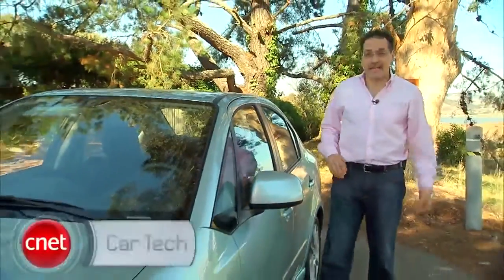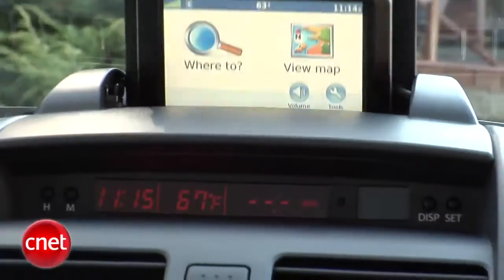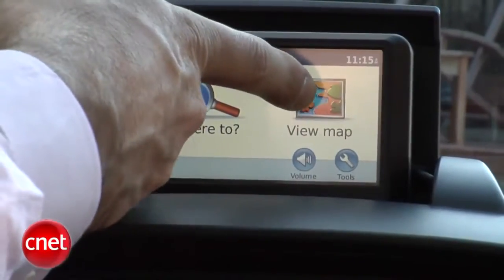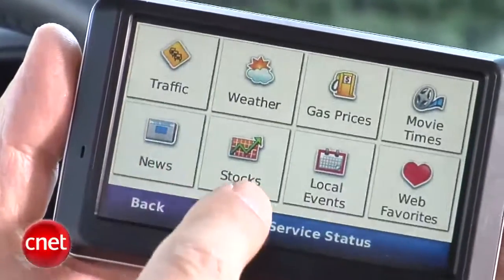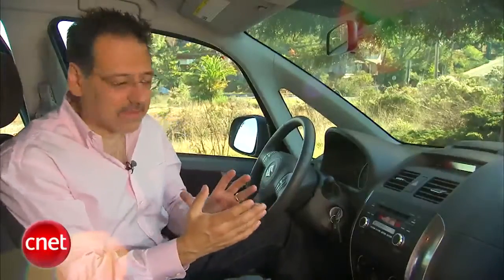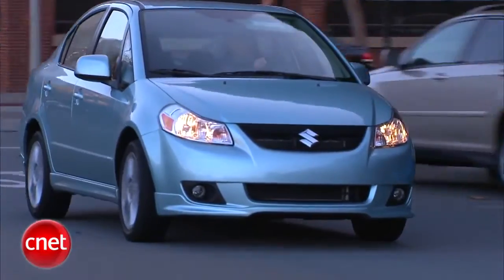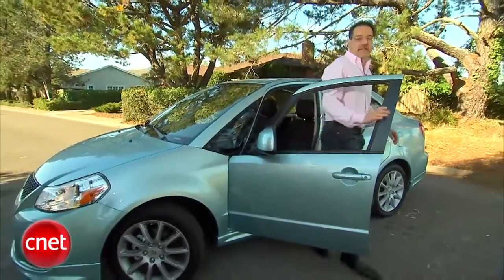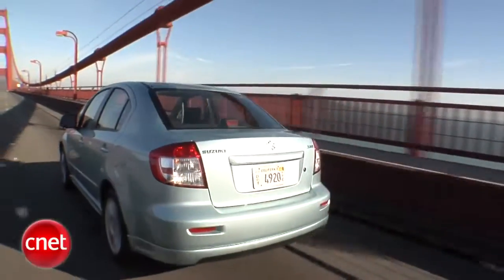2009 Suzuki SX4 Sport review by cnet.com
cnet.com reviews the new 2009 Suzuki SX4 Sport.